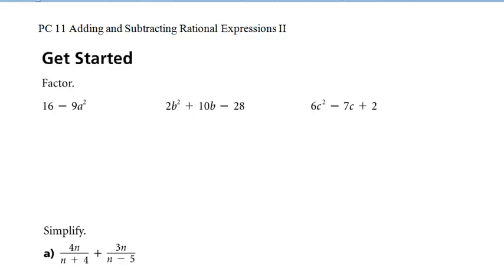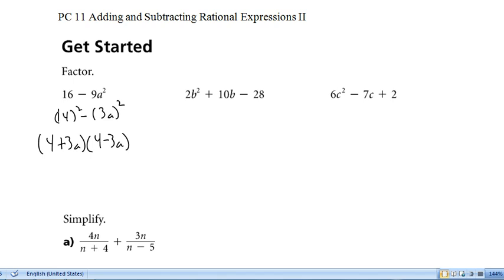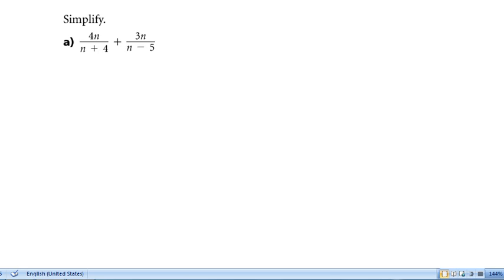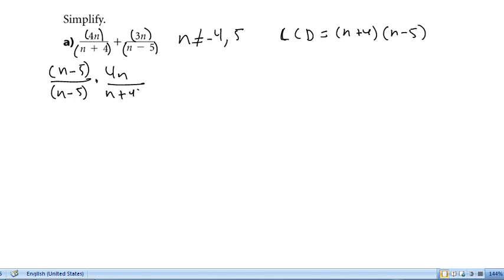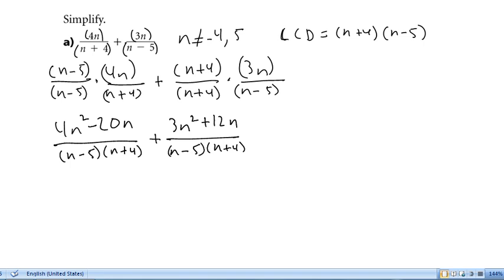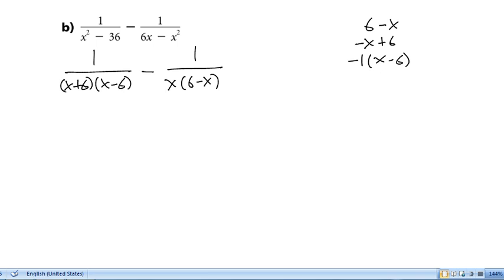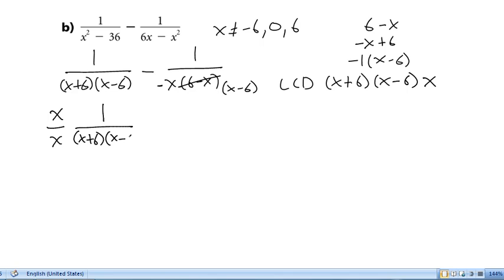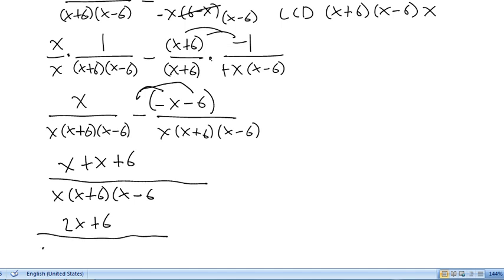PC 11 7.4 Adding and Subtracting Rational Expressions II Part 1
A link to the worksheets is available on my channel page.